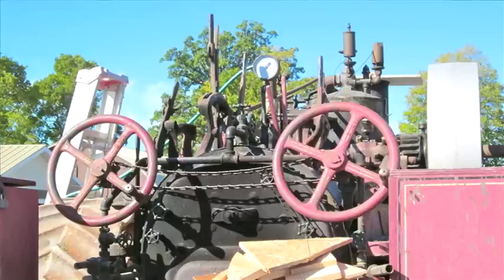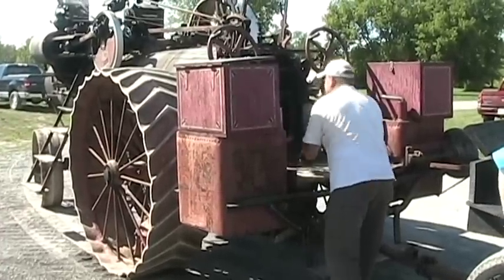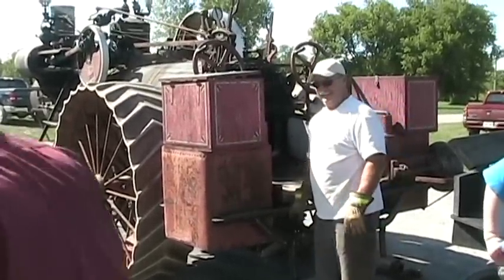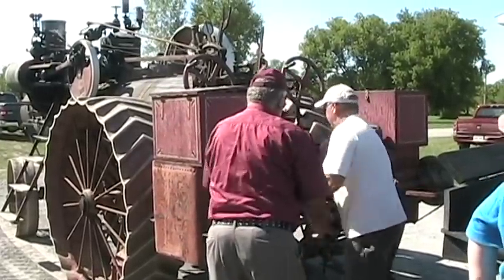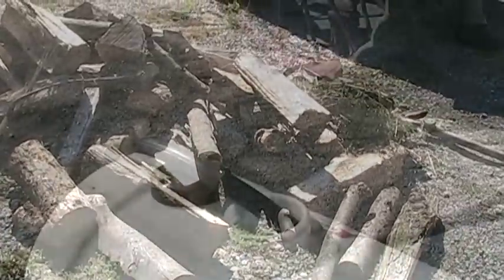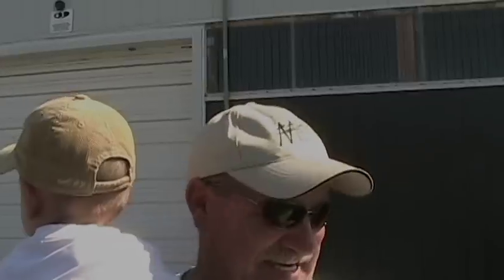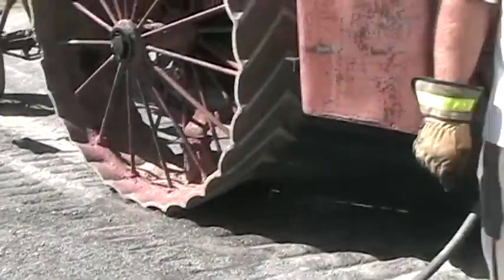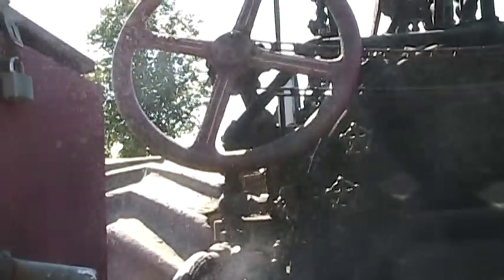Farmtown Park: Robert Bell Steam Engine at the Hastings County Museum of Agricultural Heritage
Hastings County Museum of Agricultural Heritage is home to a 1909 Robert Bell Threshing and Steam Company traction engine. It belonged to the Stapley family. Frank Stapley had three and used them for threshing and powering sawmills.